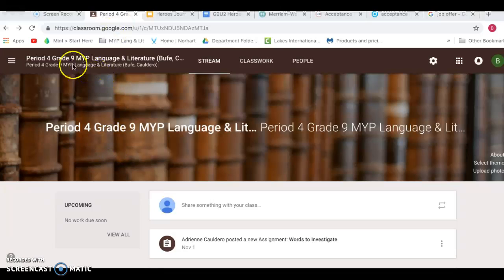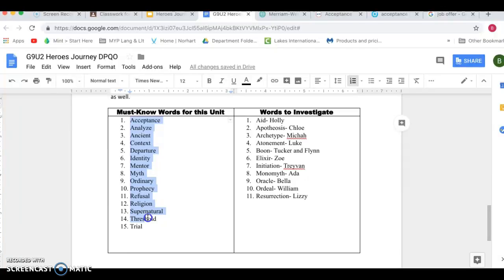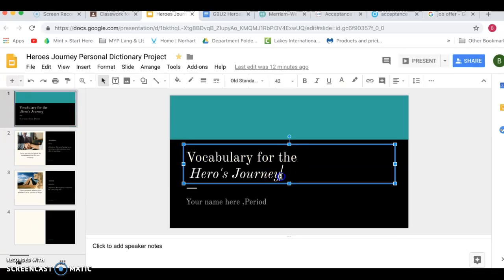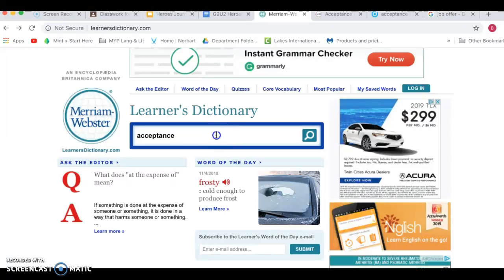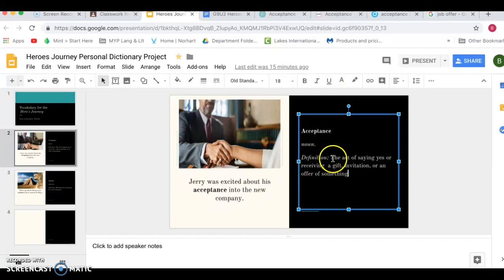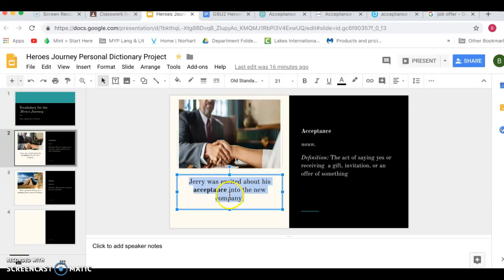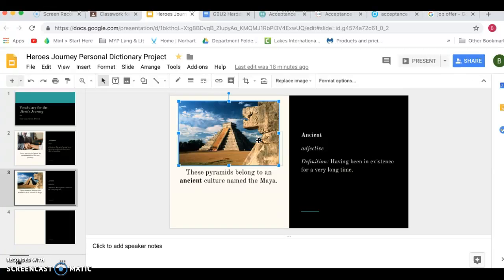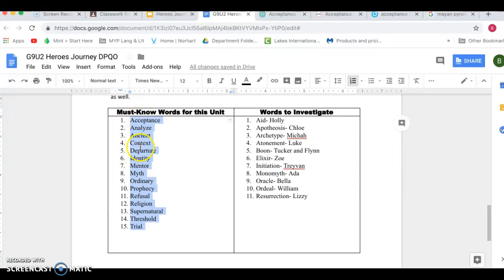How to Make a Personal Dictionary